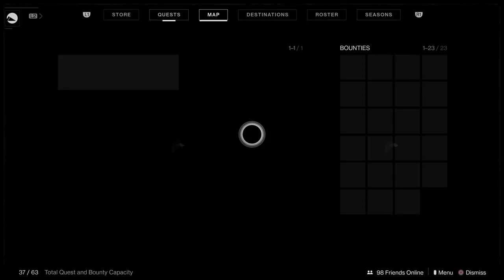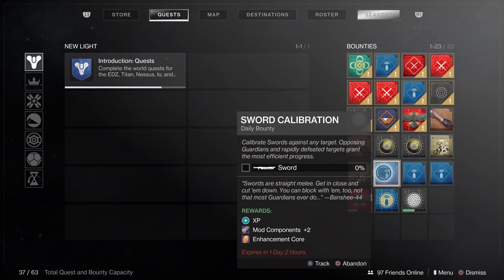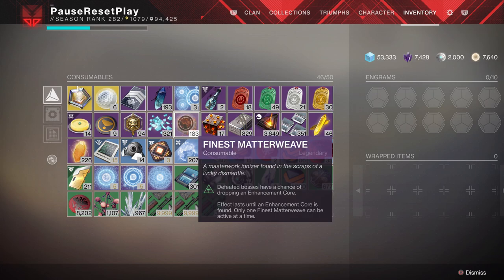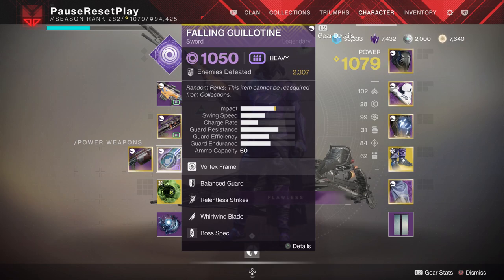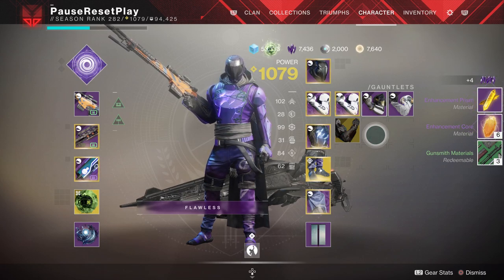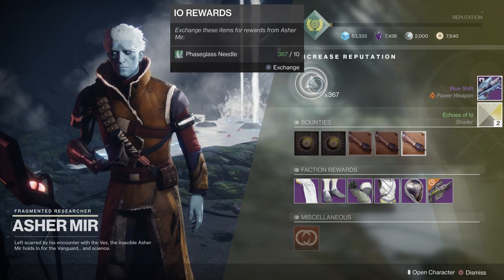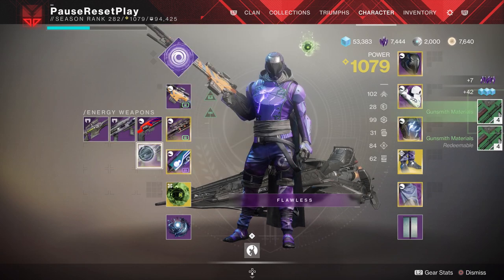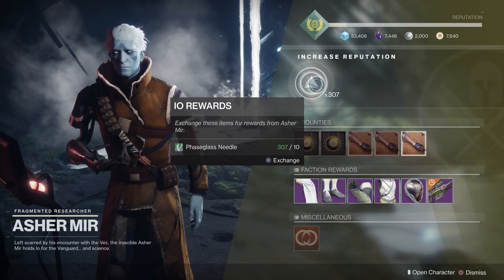Beyond Light Prep - Enhancement Core Farm - Destiny 2 Guides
Enhancement Cores are one of the most important materials to have heading into Beyond Light, as they're needed to masterwork your gear.

To masterwork a weapon, it takes 17 enhancement cores!  So you'll need a bunch of these.

Banshee daily mods give 1 enhancement core each
Some of Spider wanted mods give 1 enhancement core each
Finest Matterweave are a guaranteed core, but take a long time to use

Don't waste enhancement prisms for shards.  PRISMS are much better than CORES.

You can use the old-school core farm, by trading in materials at the planetary vendors that are going away.  Anytime you get a masterwork piece of gear, it will dismantle into 1-2 cores.